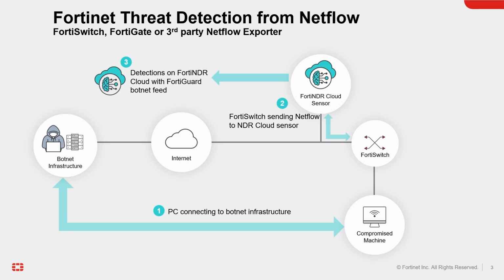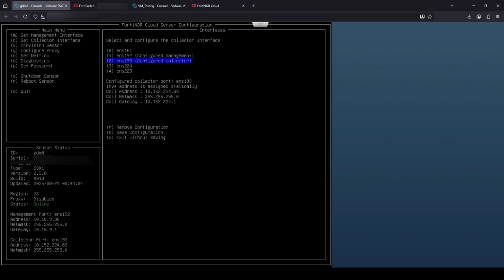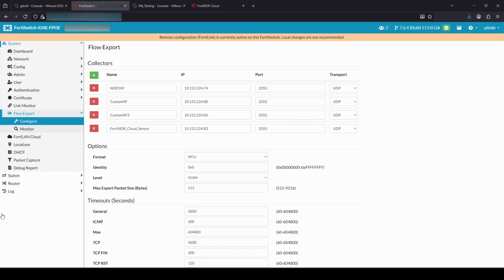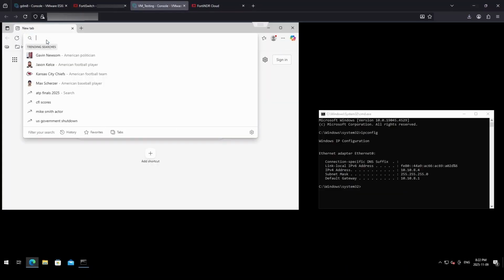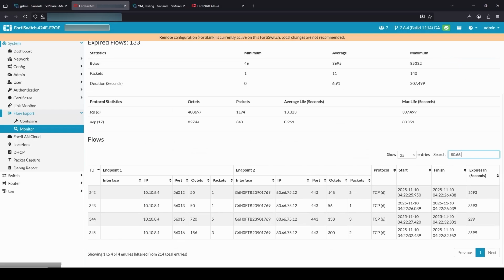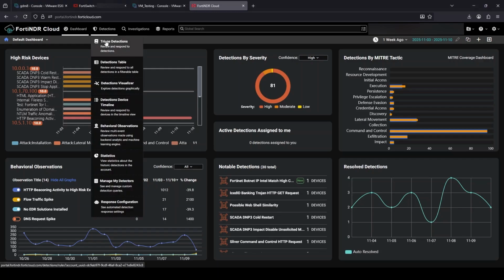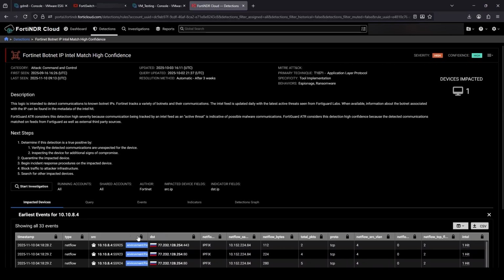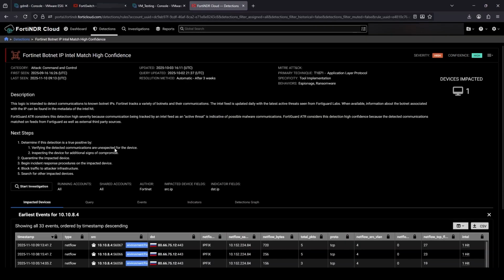FortiNDR Cloud: Detecting Threats from FortiSwitch Netflow data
See how FortiNDR Cloud uses FortiSwitch NetFlow data to detect threats and flag suspicious network traffic. This demo walks through NetFlow setup, botnet connection detection, FortiGuard intelligence, and the FortiNDR Cloud portal workflow.

WHAT'S COVERED:
• FortiNDR Cloud NetFlow collector setup
• FortiSwitch flow export configuration
• Botnet infrastructure connection demo
• FortiGuard botnet IP intelligence match
• Notable detections, events, and indicators
• NetFlow support for FortiSwitch and third-party devices

CHAPTERS:
0:00 Demo overview and architecture
0:22 Configure FortiNDR Cloud NetFlow collector
0:52 Configure FortiSwitch flow export
1:15 Simulate botnet infrastructure traffic
1:39 Review FortiSwitch connection data
1:54 Investigate FortiNDR Cloud detection
2:28 View FortiGuard intelligence details
2:57 NetFlow event fields and supported devices
3:24 FortiGuard feeds and wrap-up